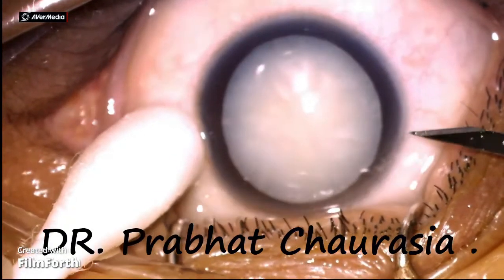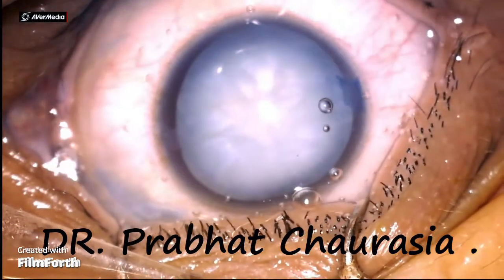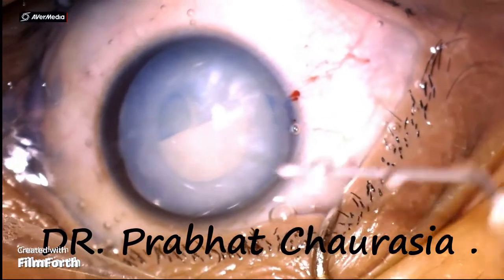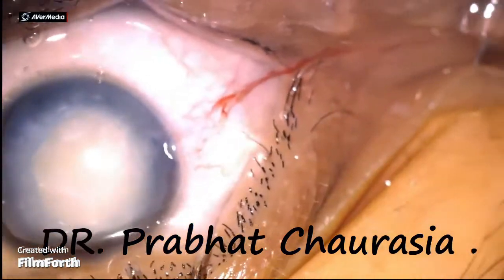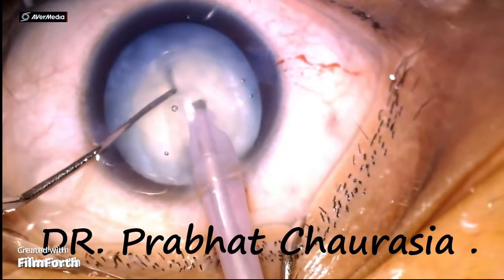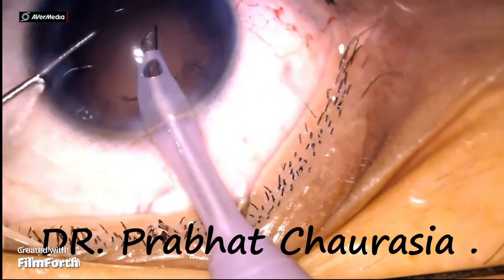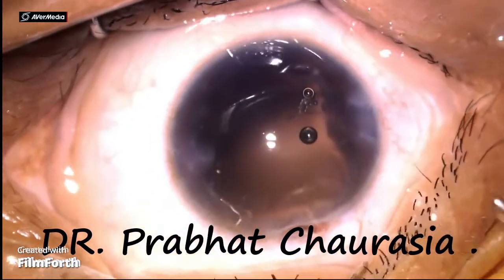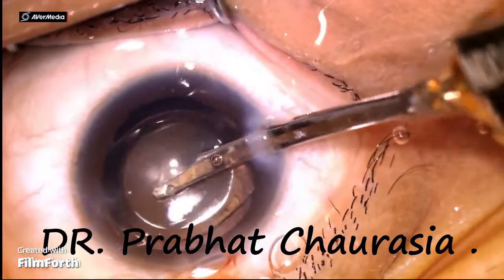HYPER MATURE CATARACT PHACO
ALWAYS USE MINIMAL PHACO POWER WHILE EMULSIFING NUCLEAR PIECES.. DO NOT USE PHACO ENERGY UNNECESSARY. BRING THE NUCLEAR PIECES FROM PERIPHERY TO THE CENTRE WHILE EMULSIFING..